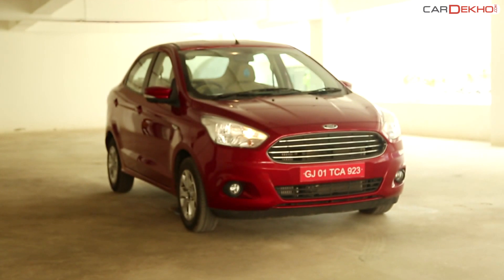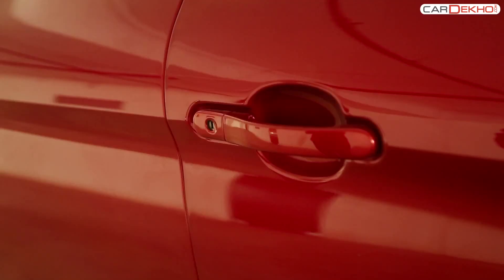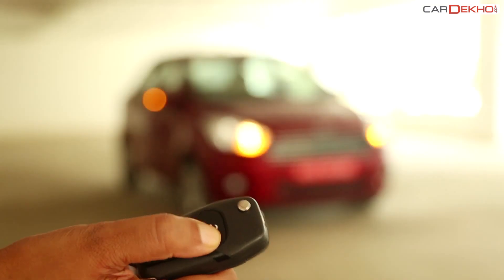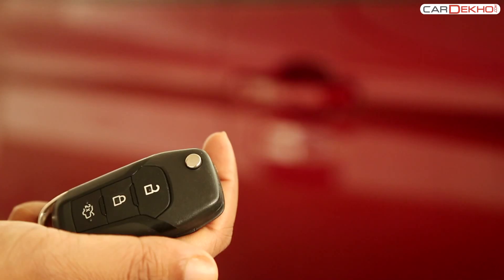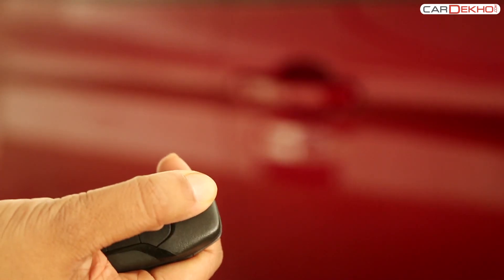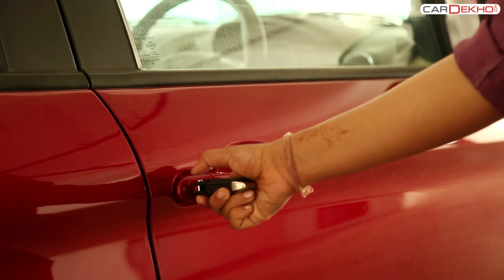How To Unlock Ford Figo Aspire | CarDekho.com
How to unlock your car:
Ford Figo Aspire can be unlocked in two ways:
1. The unlock button in the key can be pressed to unlock the car automatically.
2. You can use the key to open driver door and gain access.